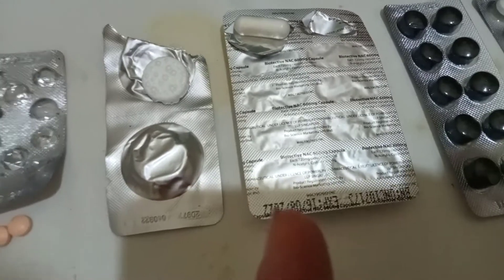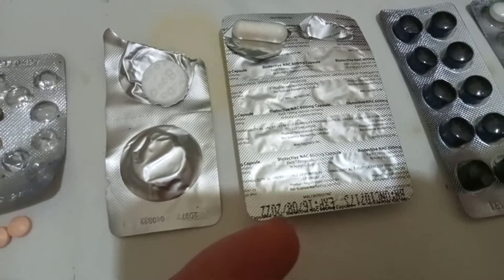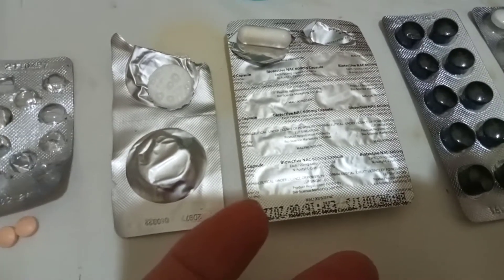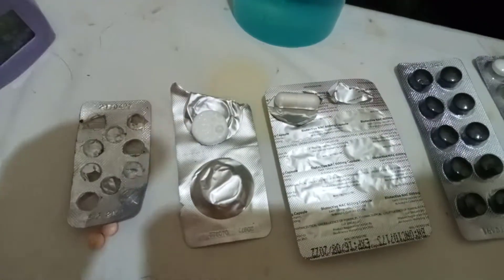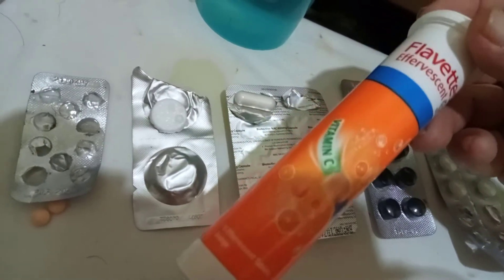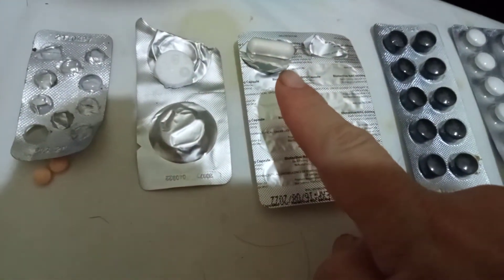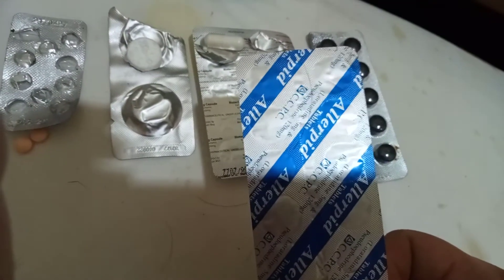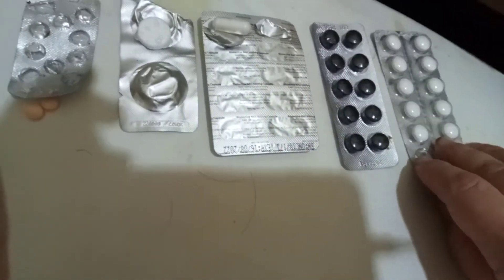July 16, 2021